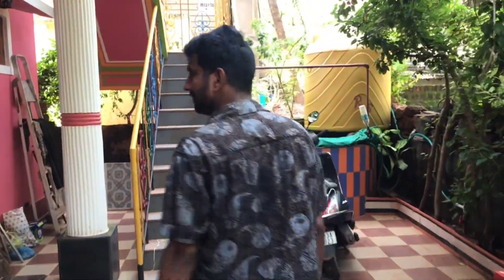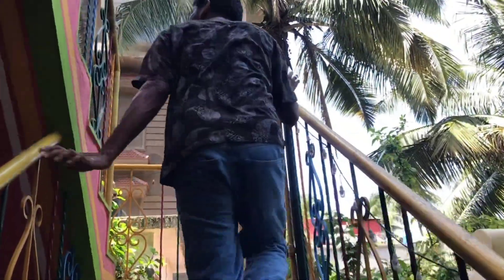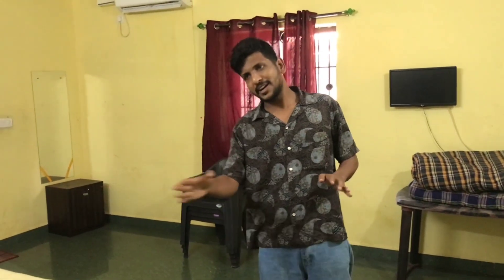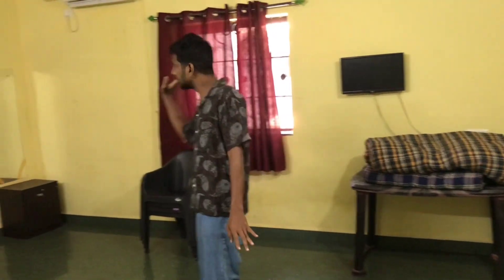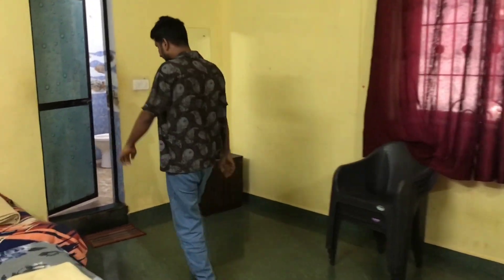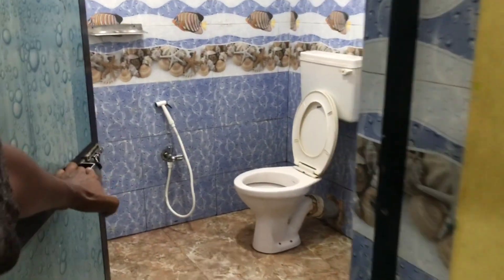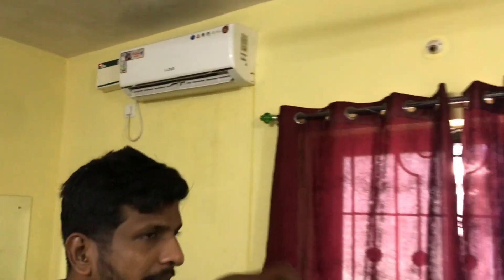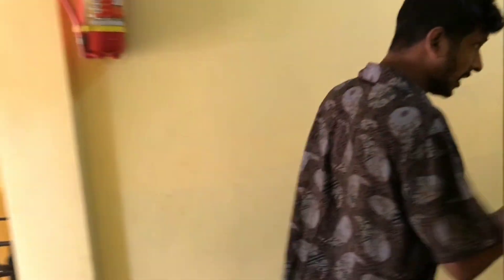ഗോവയിൽ ചെറിയ ബജറ്റിൽറും അടിച്ച് പൊളിക്കാം